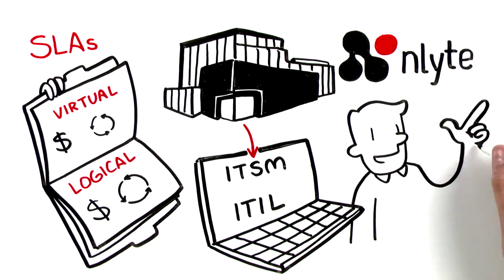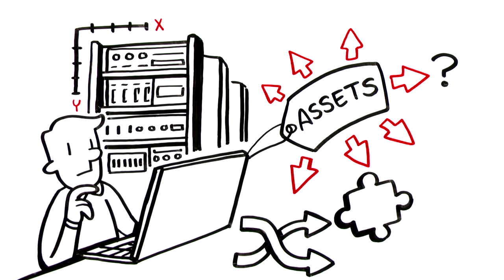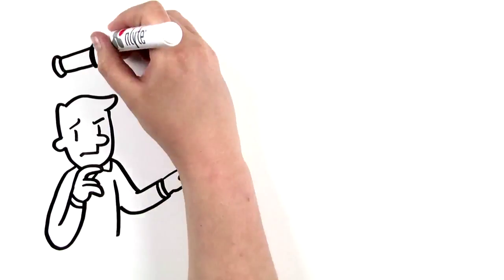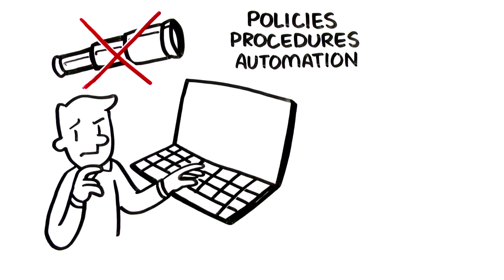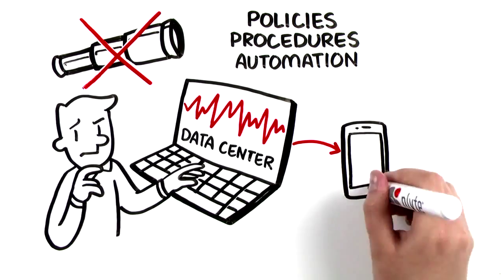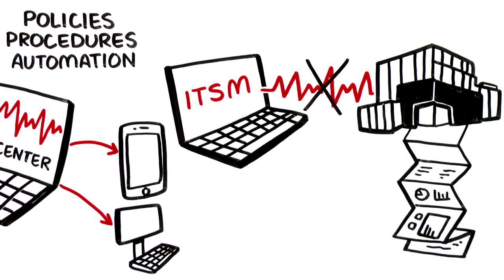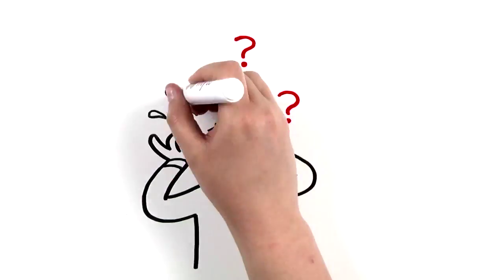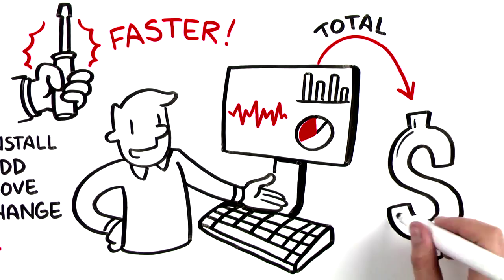Connect to Data Center Information to Improve ITSM Workflows, Processes and SLAs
Many physical data center workflows occur outside of your lTSM ITIL processes. Deliver cost effective SLAs, keep your ITSM information accurate, streamline processes, and better measure efficiency and costs by improving the connection of your ITSM with the data center with Nlyte.